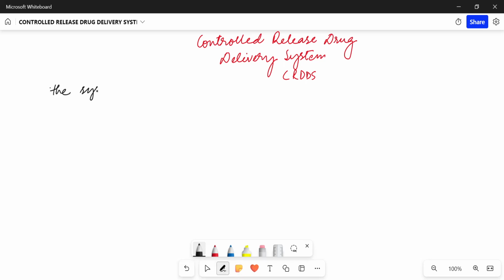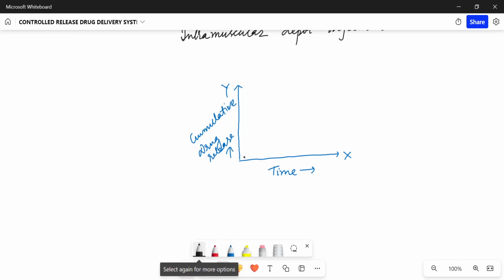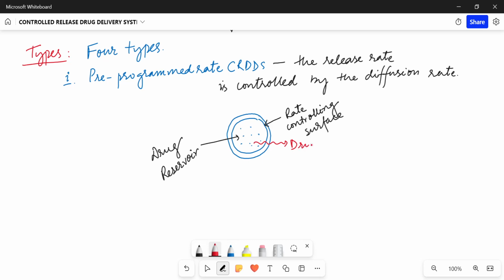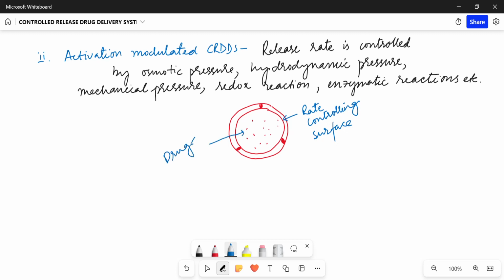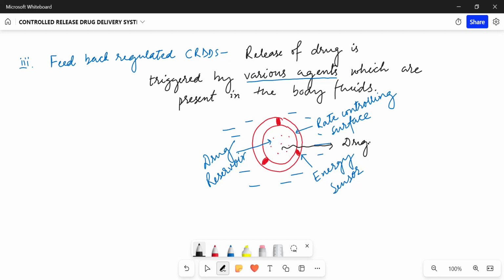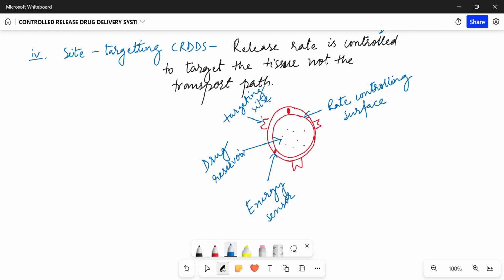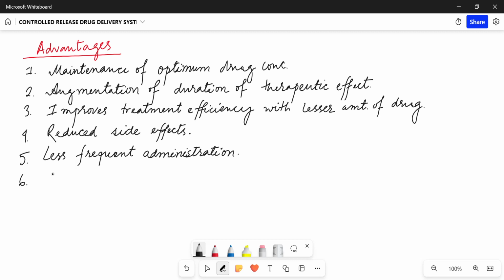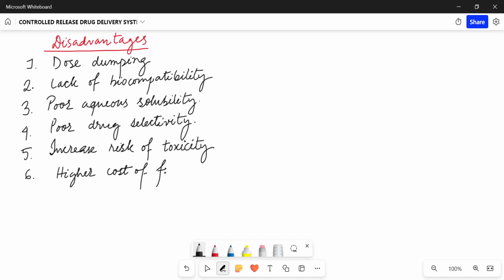Controlled Release Drug Delivery System (CRDDS) Explained | Types & Mechanism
Controlled Release Drug Delivery System (CRDDS) explained in simple terms! In this video, you'll learn what CRDDS is, how it works, its release mechanisms, real-life examples, all 4 types with diagrams, and its advantages & disadvantages — perfect for pharmacy, pharmacology, and pharmaceutics students preparing for exams.

⏱ TIMESTAMPS:
0:00 Introduction to CRDDS
0:26 What is CRDDS?
0:50 Aim of Controlled Release Drug Delivery
1:11 Release Mechanisms (Diffusion, Osmosis, Degradation, Swelling, Dissolution)
1:45 Examples of CRDDS (Transdermal Patches, Implantable Pumps, Depot Injections)
3:09 Graph: Time vs Cumulative Drug Release
4:04 Minimum Effective & Minimum Toxic Concentration
4:21 Therapeutic Index Explained
4:59 Types of CRDDS (Overview)
5:03 Type 1: Pre-Programmed Rate Type
6:01 Diagram: Pre-Programmed Rate System
6:41 Type 2: Activation Modulated Type
9:15 Diagram: Activation Modulated System
9:43 Type 3: Feedback Regulated CRDDS
10:20 Diagram: Feedback Regulated System
12:23 Type 4: Site Targeting CRDDS
13:02 Diagram: Site Targeting System
15:20 Advantages of CRDDS
17:57 Disadvantages of CRDDS
20:43 Conclusion & Thank You

📌 KEY TOPICS COVERED:
- Definition and concept of CRDDS
- Drug release mechanisms
- Real-world examples
- Cumulative drug release graph
- Therapeutic index
- 4 types of CRDDS with diagrams